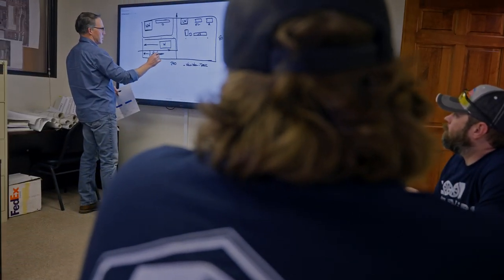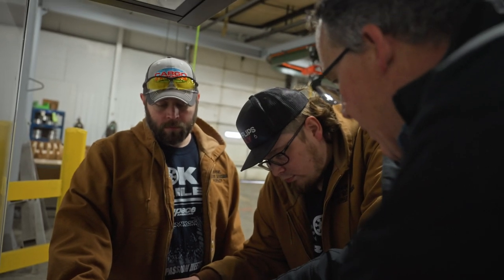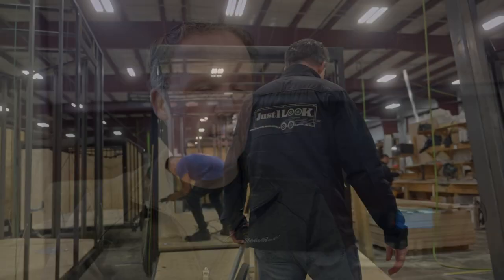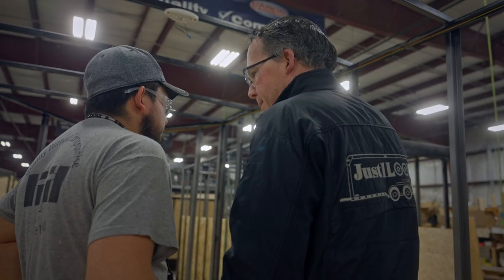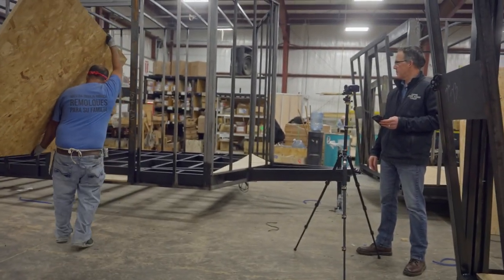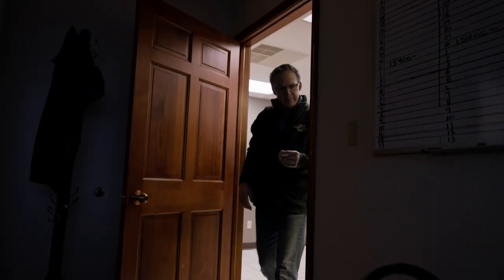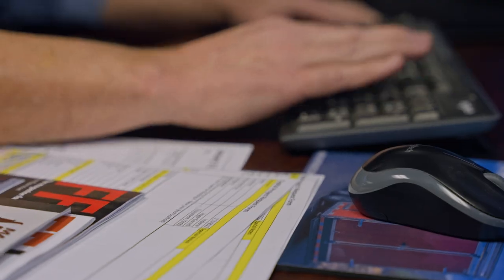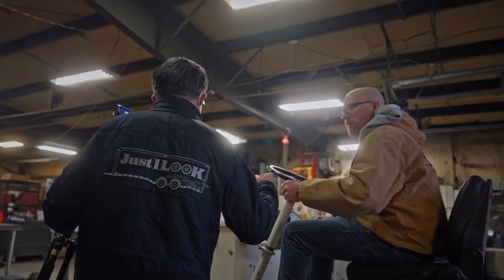Cargo Trailer Manufacturing Highlight - Research & Development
Roger Garrett is our very own VP of Manufacturing and Research & Development. Take a look at how Roger is involved in the most innovative cargo trailer company in the country.